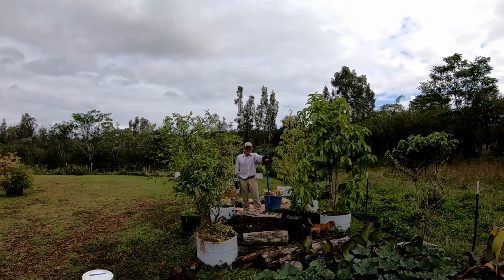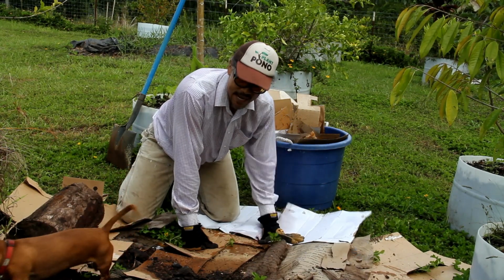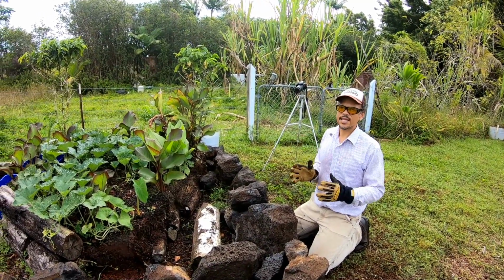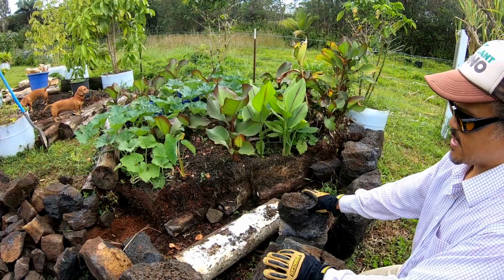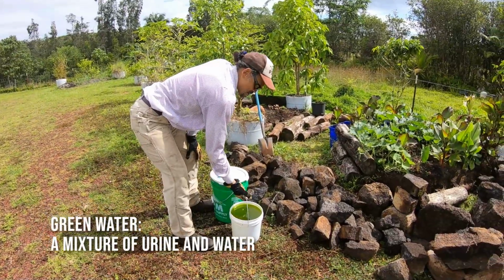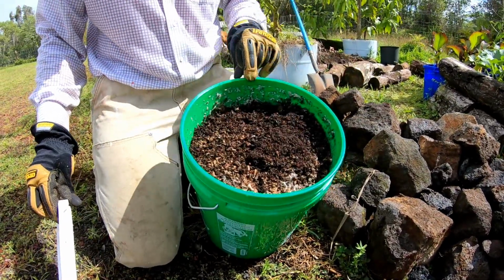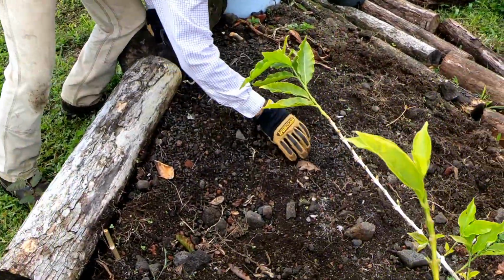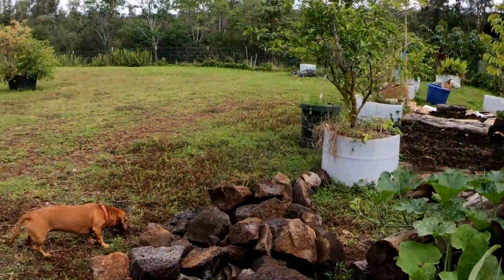Hugelkultur Raised Garden Beds Master Class. Using upcycled materials Organic gardening growing food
Building raised beds for growing your own sustainable organic food using upcycled materials from your own land. Best Life with Jeremai pt. 1